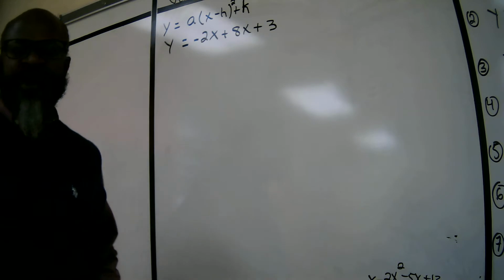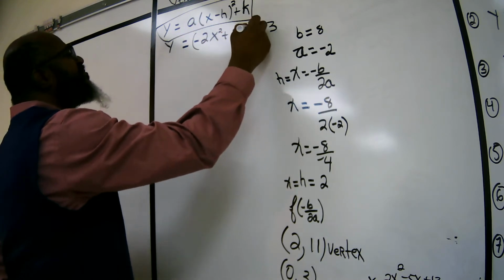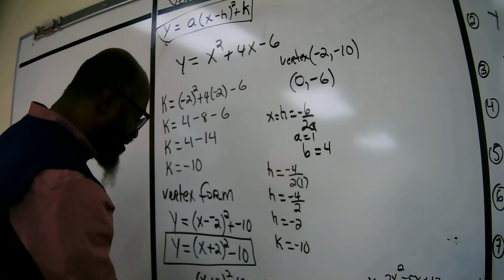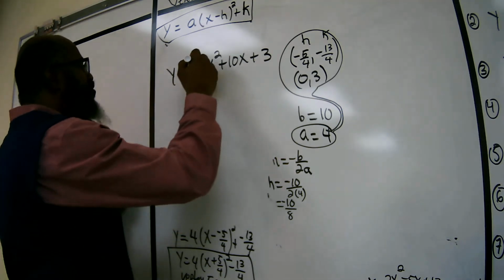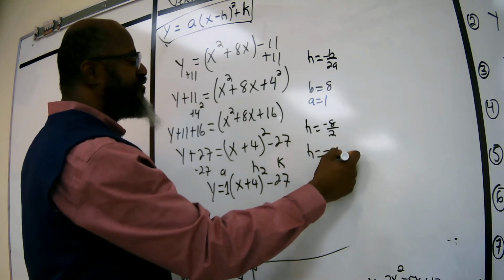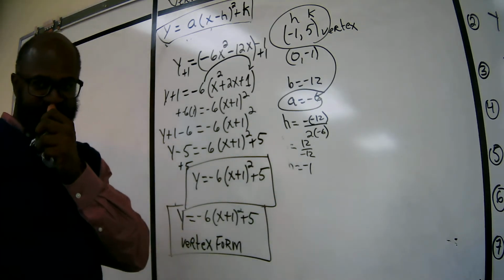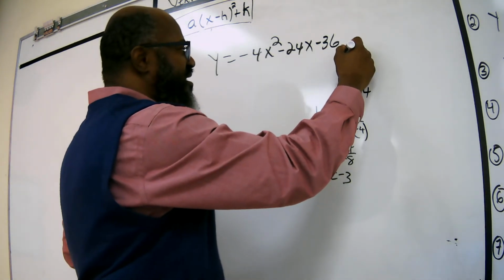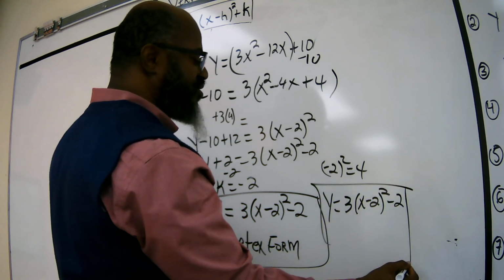Write Quadratic Equations in Vertex Form